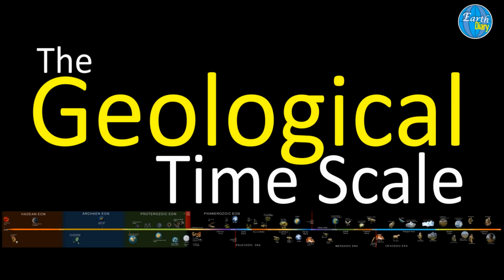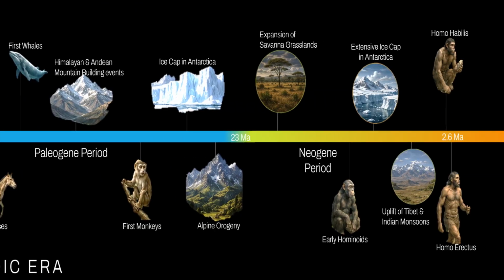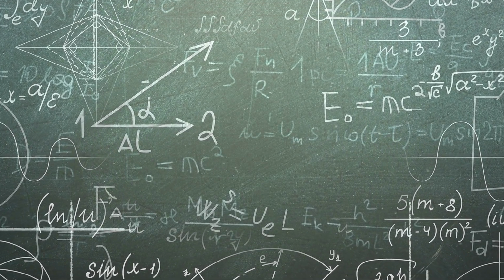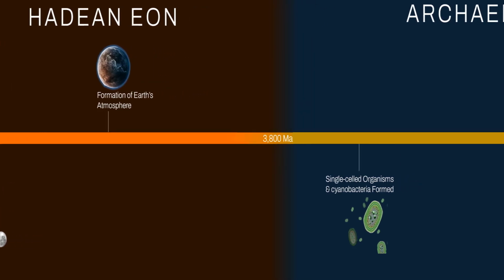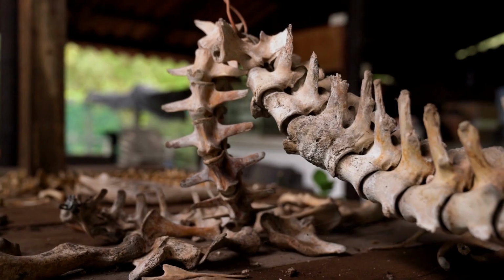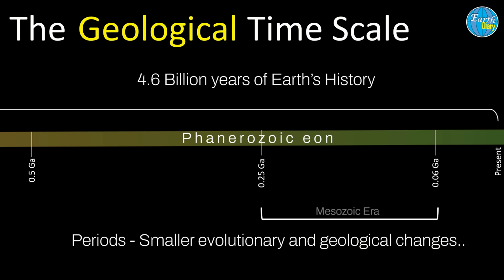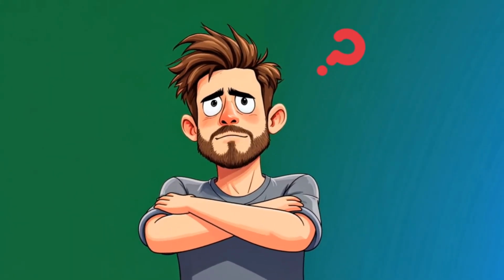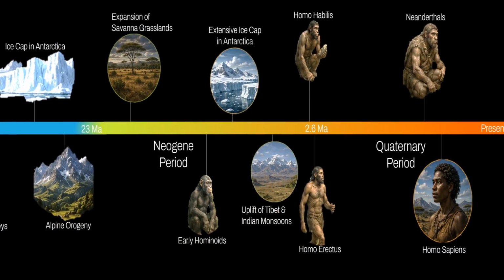Earth’s Timeline Explained: Eons, Eras, Periods & Epochs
The Geological Time Scale Explained

How old is Earth?
What happened before humans existed?
And how do scientists reconstruct billions of years of Earth’s history?
In this video, we explore the Geological Time Scale (GTS) — the system scientists use to organize Earth’s 4.6 billion-year history into eons, eras, periods, and epochs.

From the formation of Earth and the Moon…
to the first oceans, early life, the Great Oxidation Event, the Cambrian Explosion, dinosaurs, mass extinctions, and the appearance of humans — this video compresses Earth’s entire history into a single 24-hour day to reveal just how tiny human history really is.

You’ll also learn:
• What the Geological Time Scale is
• How relative dating and radiometric dating work
• Why Precambrian Time is still mysterious?
• The difference between Eons, Eras, Periods, and Epochs
• How scientists determine the ages of rocks and fossils
• Why Earth’s deep past still matters today?

If you enjoy geology, paleontology, Earth science, evolution, plate tectonics, dinosaurs, deep time, natural history, and the history of our planet, this video is for you.

⏱️ TIMESTAMPS
00:00 – The Scale of Earth’s History
01:01 – What Is the Geological Time Scale?
02:31 – Earth’s 4.6 Billion Years as a 24-Hour Day
05:16 – How Scientists Reconstructed Earth’s Timeline
05:28 – Relative Dating and Radiometric Dating
06:39 – Eons, Eras, Periods, and Epochs Explained
08:33 – The Mystery of Precambrian Time
09:10 – Why the Geological Time Scale Matters
10:21 – Earth’s Story and Humanity’s Place in Time

This video was researched, scripted, fact-checked, animated, edited, and creatively produced by a human using credible scientific sources. Some images, video clips, and the voice narration were generated using AI as production tools to enhance visual storytelling.

From breathtaking natural wonders to deep dives into Earth science and ecosystems, this channel brings you the beauty and complexity of our planet—one video at a time. 🌍✨

📖 Want more Earth science insights?
for fascinating facts, deep-dive documentary videos about our planet!